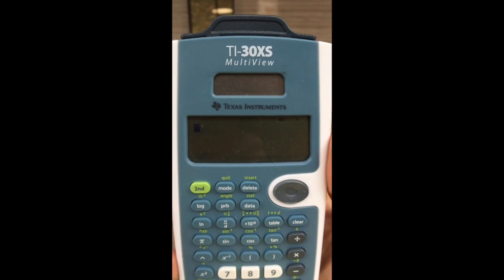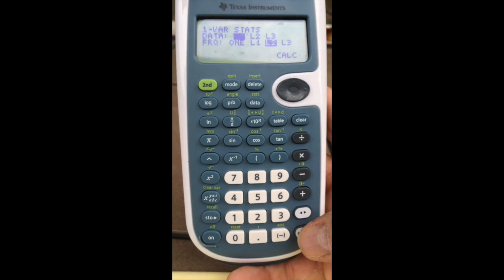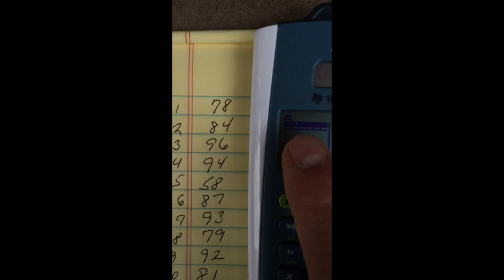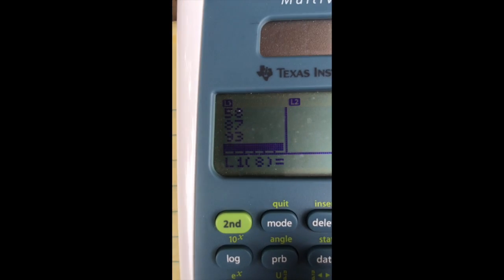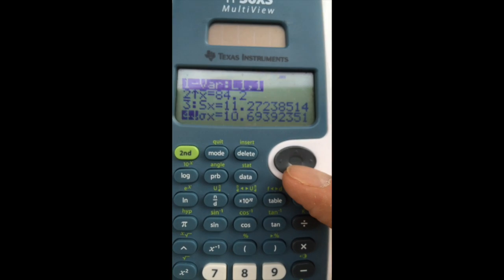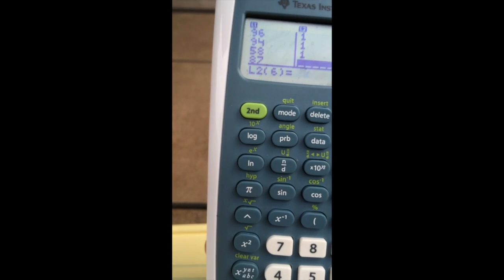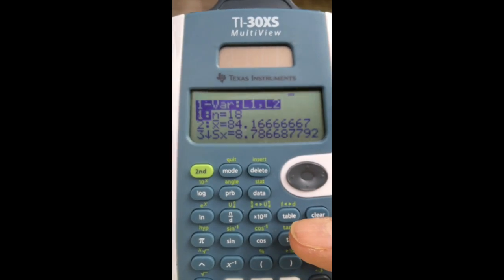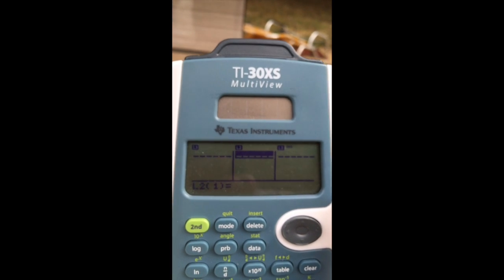Using the TI-30XS MultiView to enter data and perfrom Statistical calculations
This video is about Using the TI-30XS MultiView to enter data and perfrom Statistical calculations